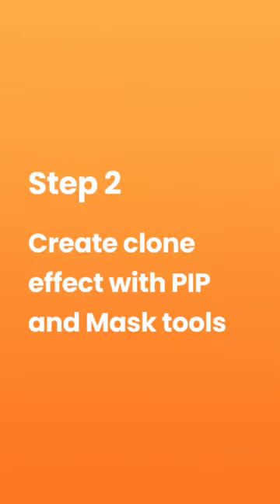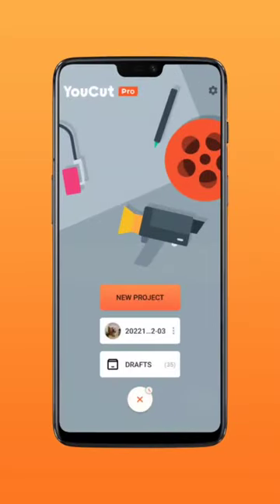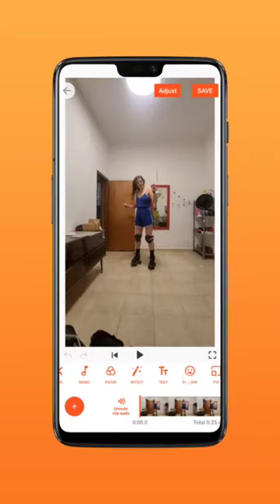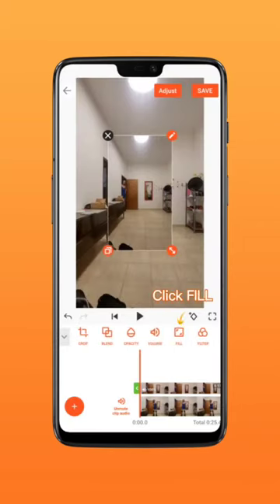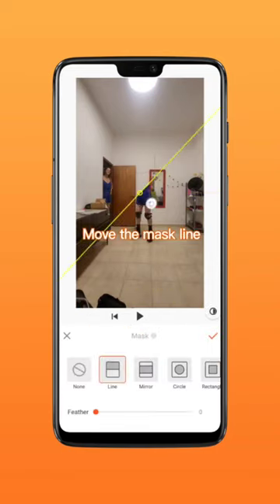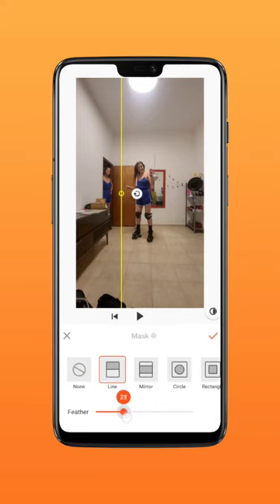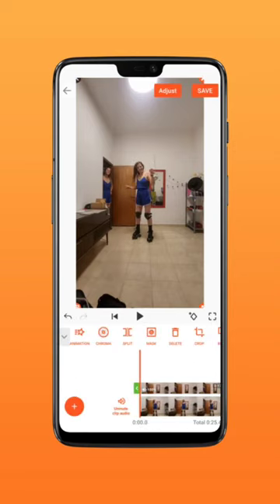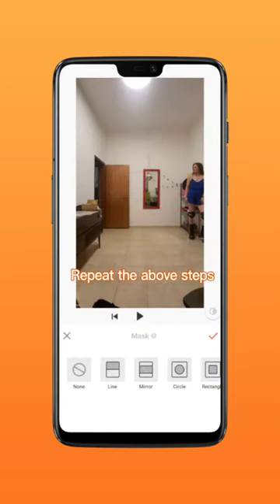How to Clone Yourself in a video?👭 | YouCut editing tutorial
What's up everyone! Today we're learning on how to clone yourself in videos. Make sure you watch the video till the end ♥️♥️♥️ This creative idea will definitely help you get more likes and followers! Want to learn more YouTube video editing tricks?